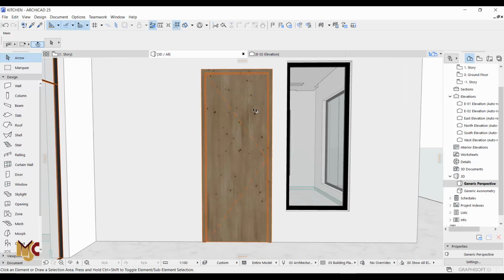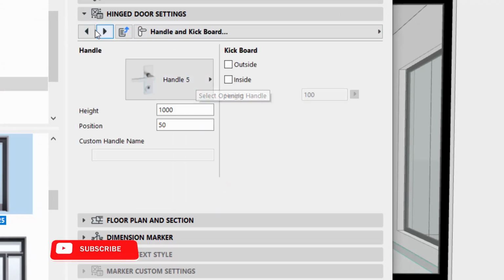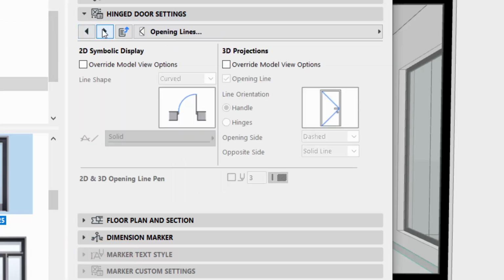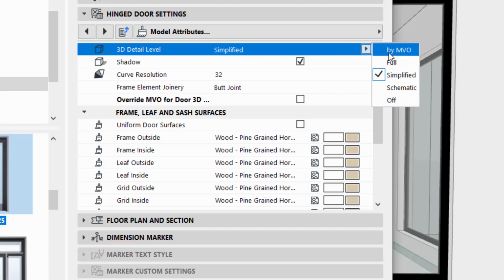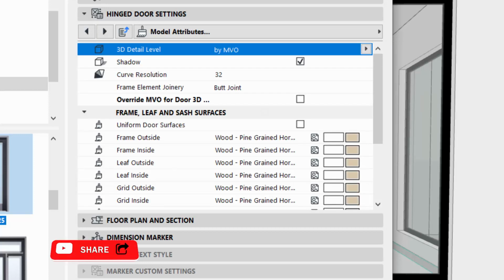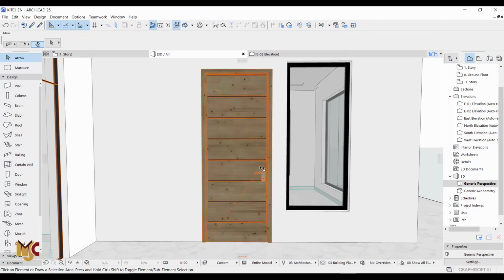How to fix door style and handle that's not showing.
This video shows quick fix for your door style and handle that is not showing.